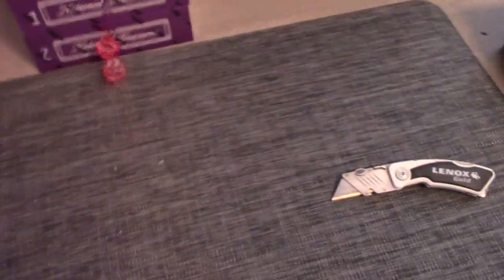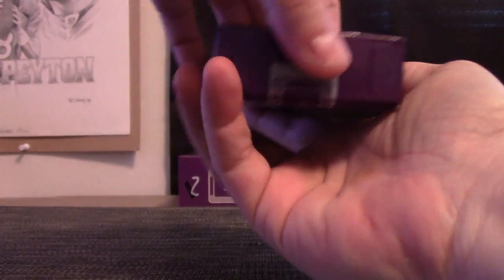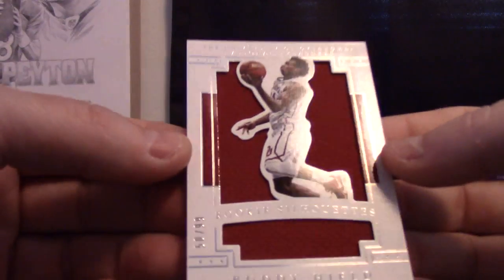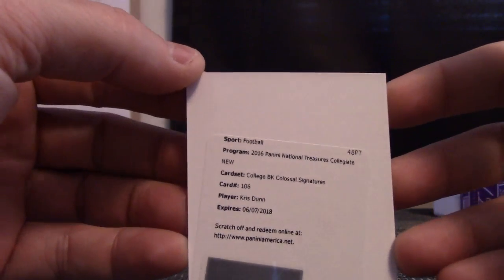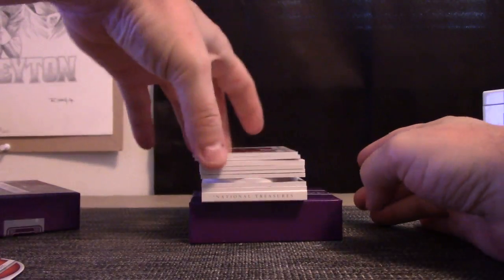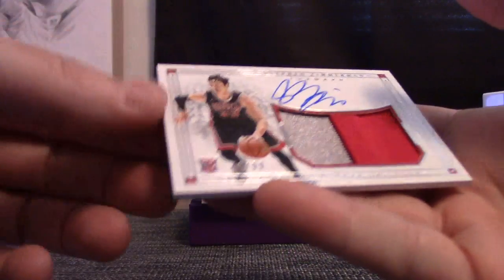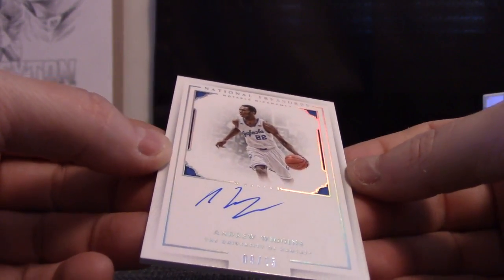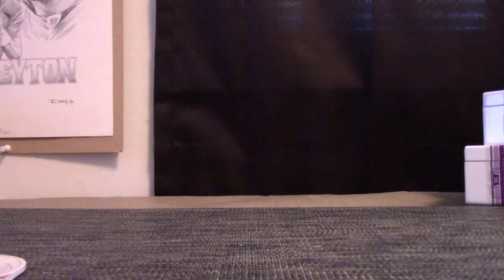2016/17 Panini Natiolnal Treasures COllegiate Basketball 2 Box 1/2 Case 'Serial s' GB # 2